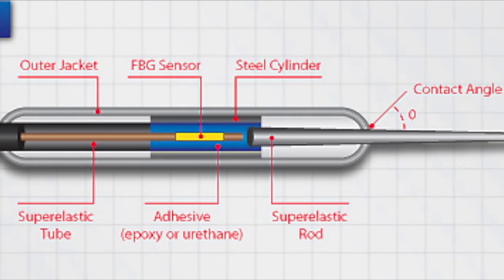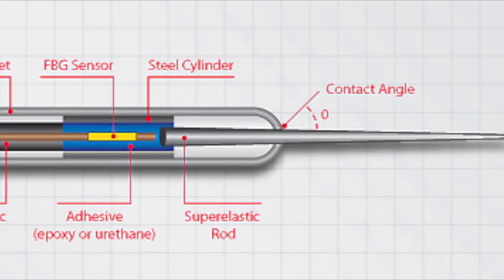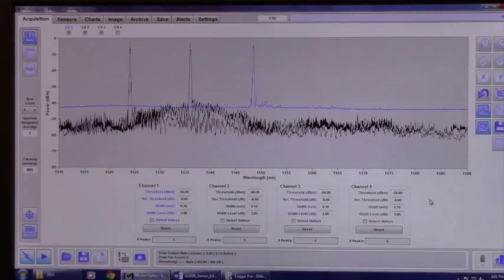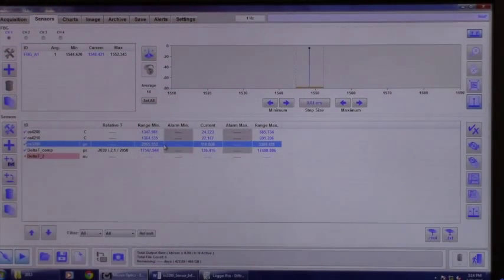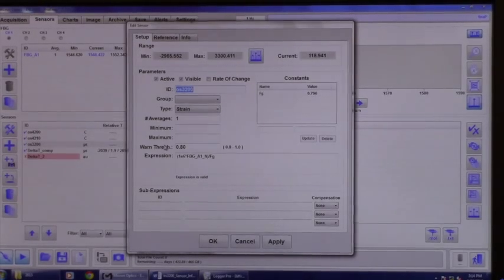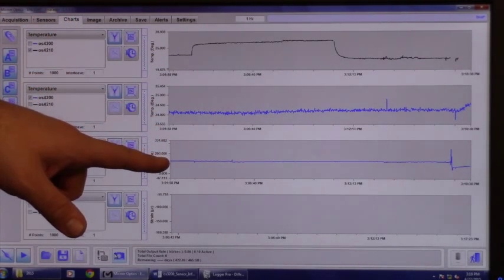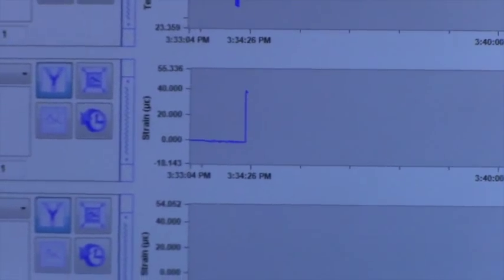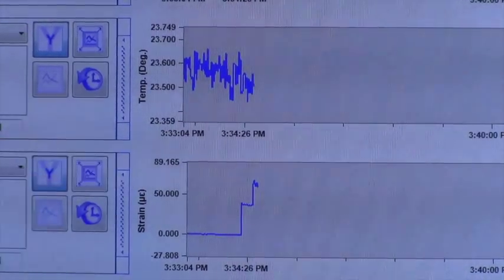Measuring Strain with Fiber Bragg Gratings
Produced at Northern Illinois University
Gregory Alley and Ryan Derose
PHYS 430/530
Professor Young-Min Shin